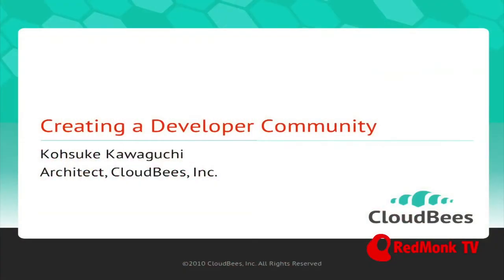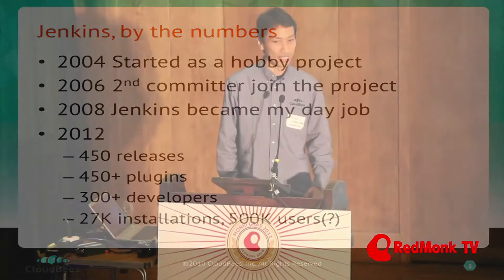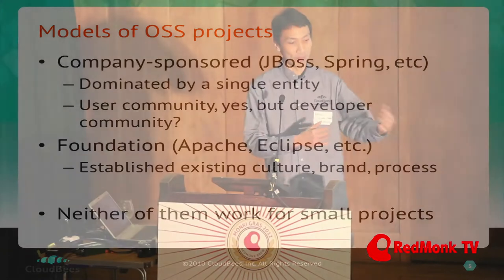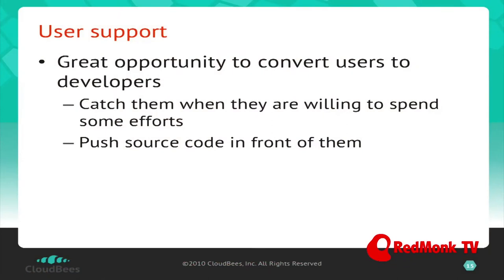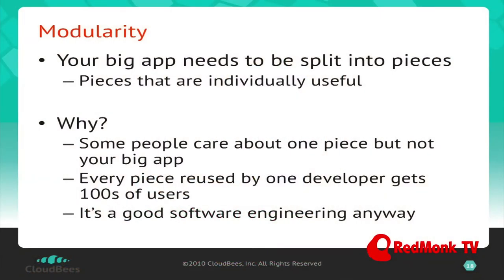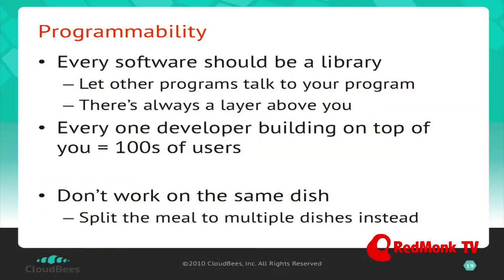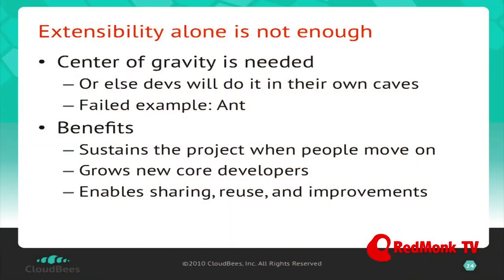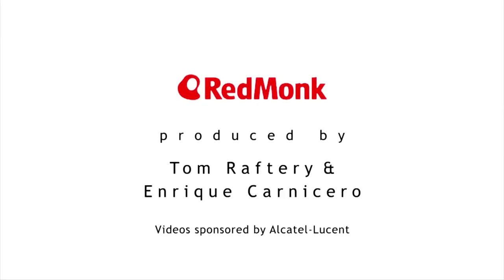Building an OSS community and ecosystem, based on my Jenkins experience - Kohsuke Kawaguchi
Kohsuke Kawaguchi: Building an OSS community and ecosystem, based on my Jenkins experience